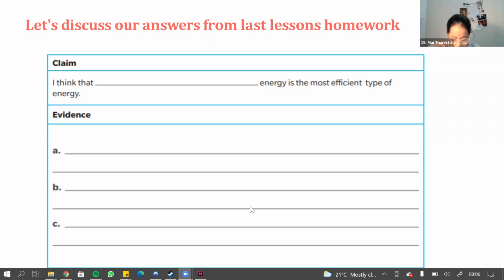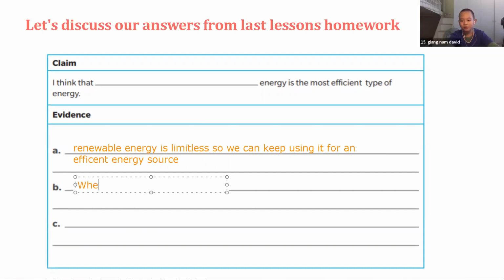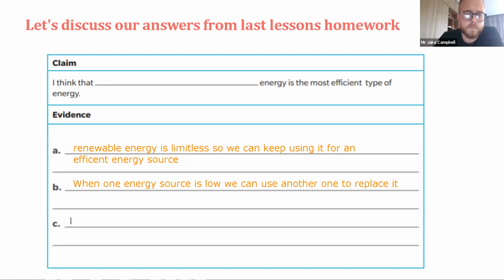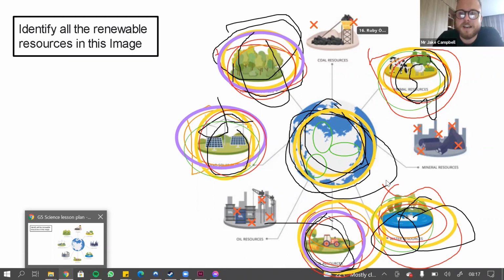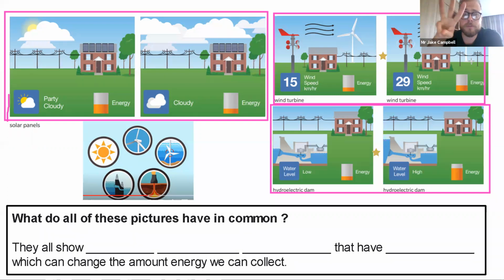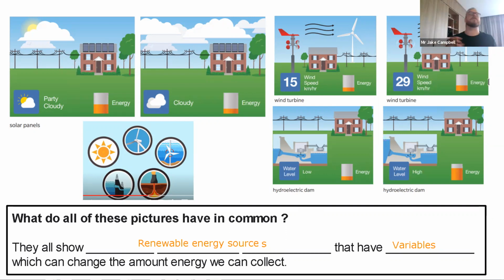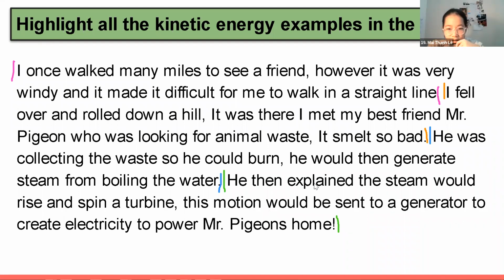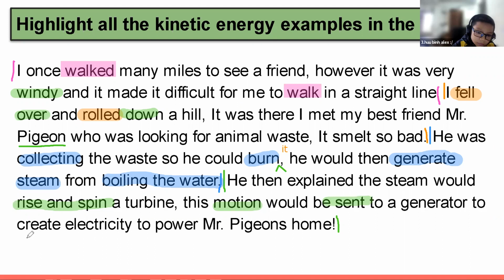5E7 Science 03 11 G1